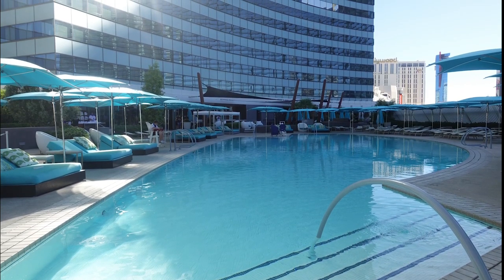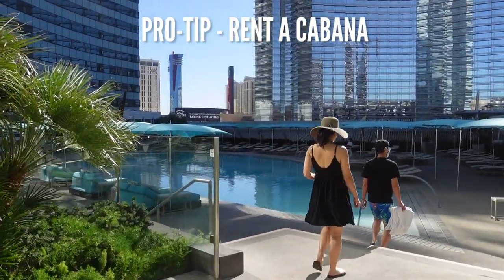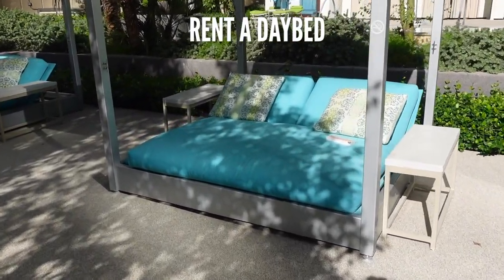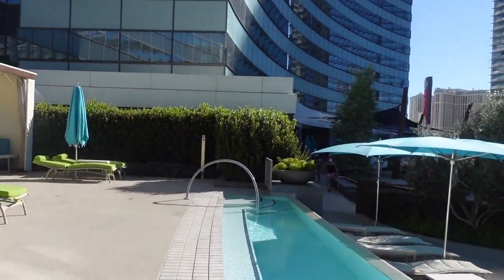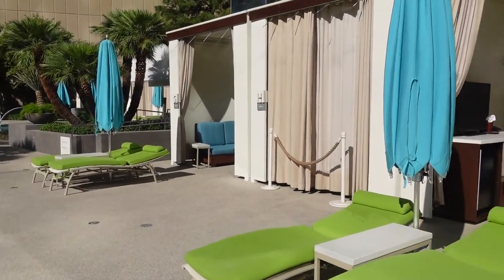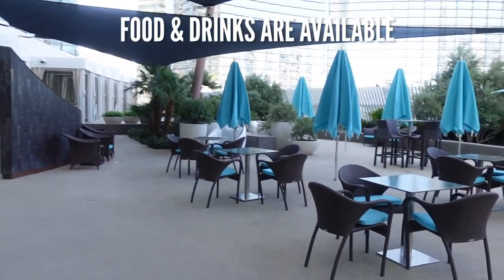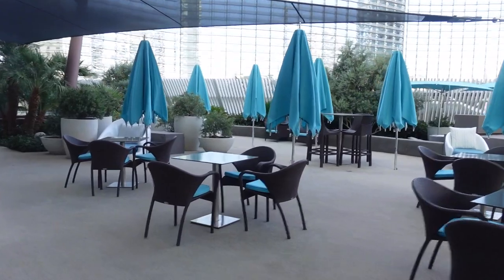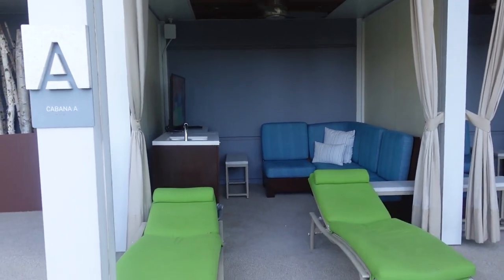Vdara Pool Tour Las Vegas Reopening October 2020 👙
Watch this Vdara Pool tour so you can see what the pools at Vdara are like to plan your Las Vegas trip.

0:00 Vdara Pool Tour Walkthrough
0:06 Vdara main pool
0:10 hot tub at Vdara
0:16 Vdara Access Cabana
0:26 Vdara’s glass building reflects the sun
0:41 Vdara Daybed
0:51 Vdara Escape Cabana
1:10 More cabanas
1:18 One of three semi-private plunge pool
1:40 Second semi-private plunge pool
1:52 Accessible ramp
2:19 Dining area
2:33 More escape cabanas and third semi-private plunge pool
2:34 Like this video
2:35 Share this video
2:40 Subscribe to the channel

Vdara is an Mlife resort. You can get Mlife Pearl status for free from the Hyatt credit card.

Or go for Mlife Gold by matching Caesar’s Rewards Diamond.

You can get Caesar’s Rewards Diamond status for free when you have a Founder’s Card membership.

Pool Essentials
Hat Wide Brim

Sony ZV-1 Vlogging camera with 4k video
Sony a600 best travel camera
Sony a7III full frame camera with 4K video
Rode NTG shotgun microphone
DJI OM 4

If you love saving money on travel, adventure, and value luxury travel (First Class flights and 5 Star hotels without the fancy price tag) you’ve come to the right place.

Traveling Well For Less teaches you how to travel the world for free using points and miles, tips and tricks on how to stretch your travel dollar, and experience luxury travel on a budget. You'll also learn about the best credit cards for travel rewards and cash back.

I'm Debra Schroeder, a former 12-year travel industry executive turned travel content creator. I've traveled the world using airline miles and credit card points since 1994. Living proof that travel doesn’t have to be expensive.